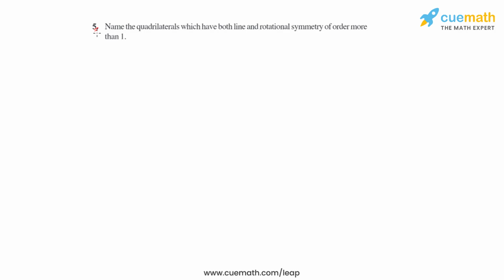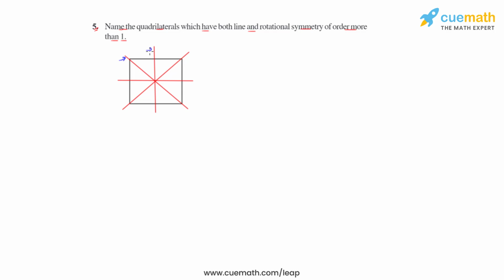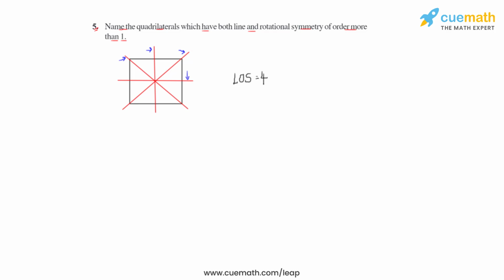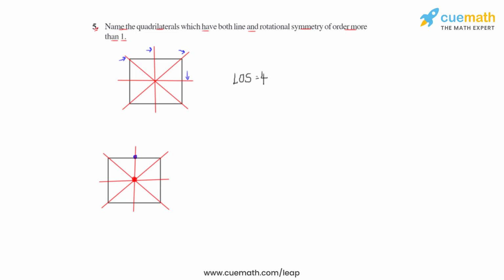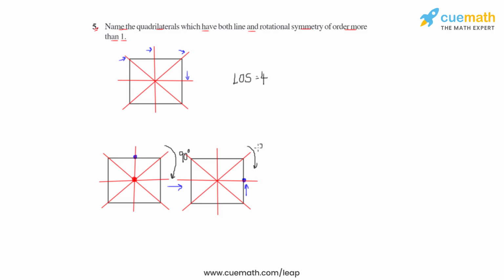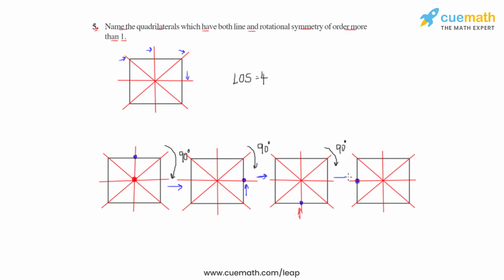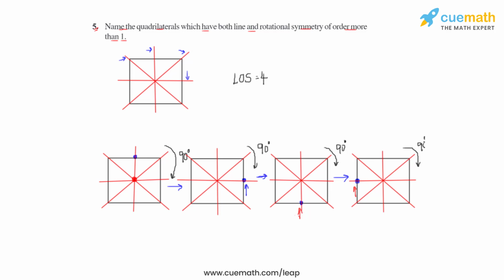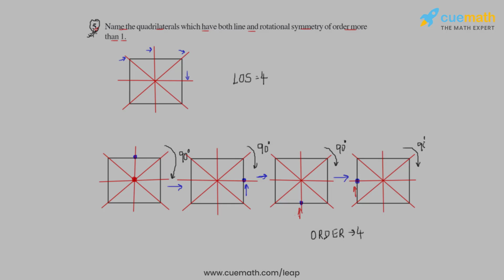Ex.14.3 Q5 Symmetry - NCERT Maths Class 7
This video covers NCERT Class 7  Maths Chapter 14 Exercise 14.3 Q5 (Symmetry)

To download pdf of all text solutions for this chapter click here NOW